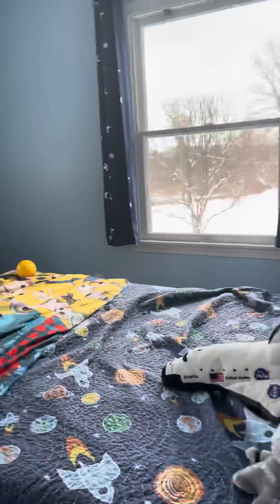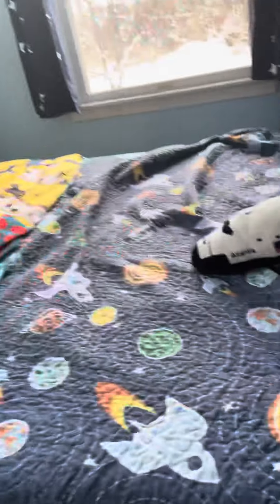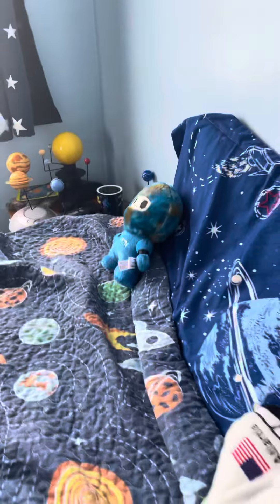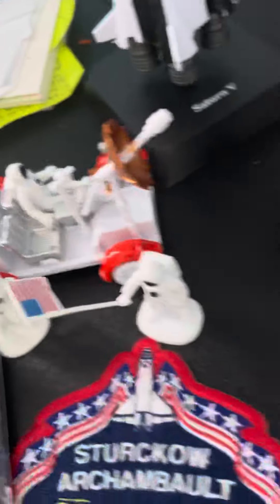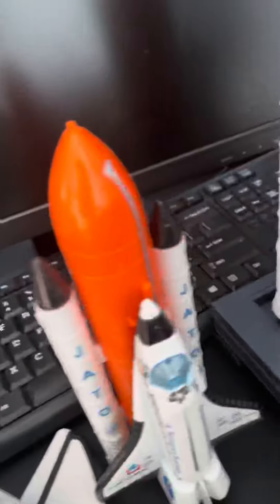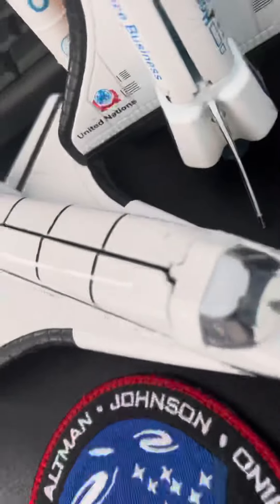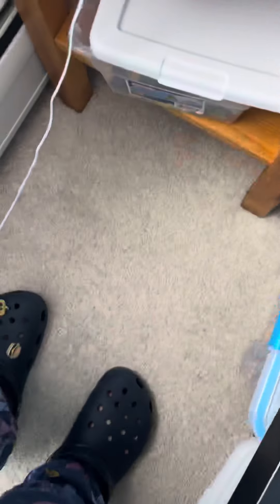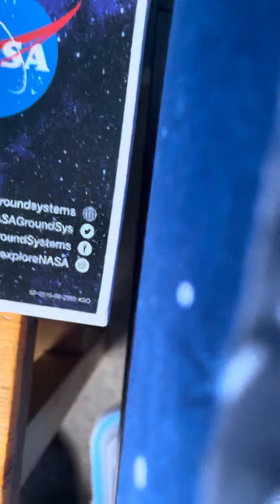My weirdness of space museum